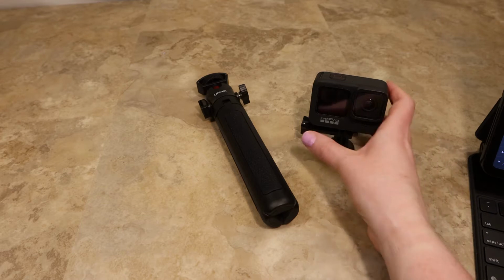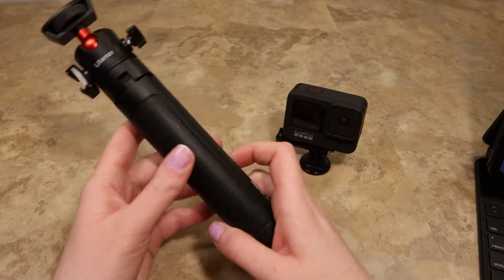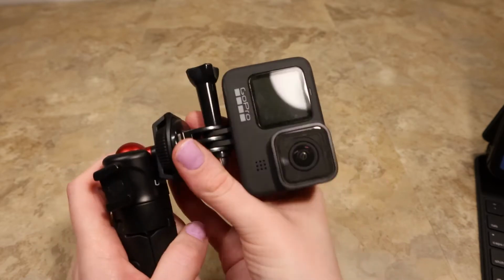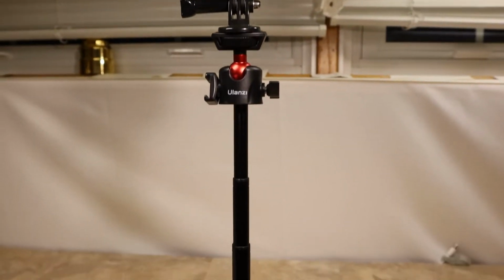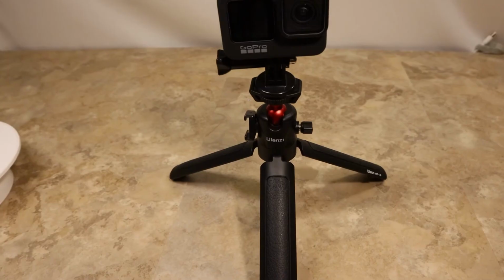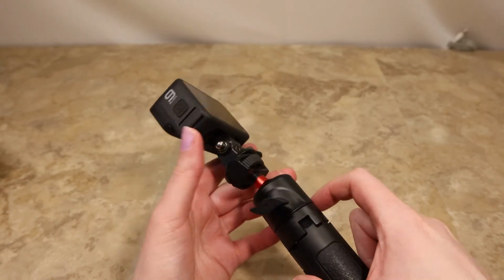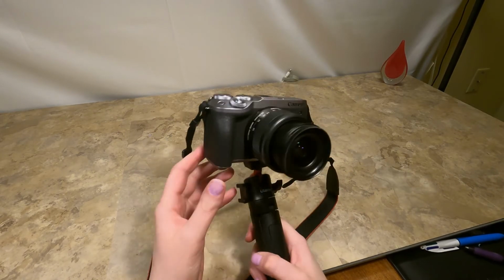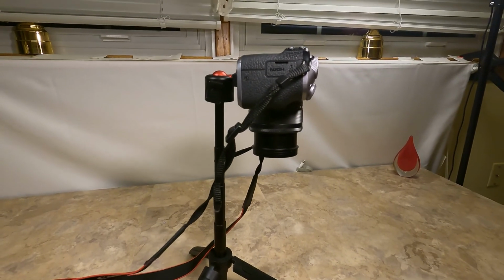Ulanzi MT-16. Good GoPro Accessory?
Have you been eyeing up a go pro vlogging mount and tripod? Stop and check out the Ulanzi MT-16. One of the better, cheaper options for your GoPro.

Ulanzi site